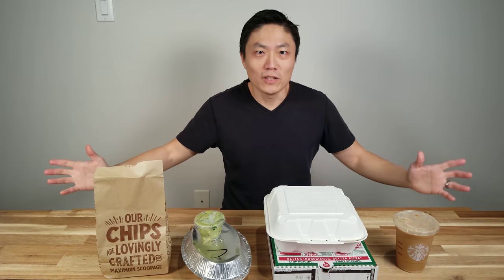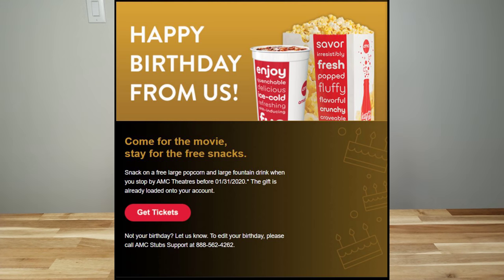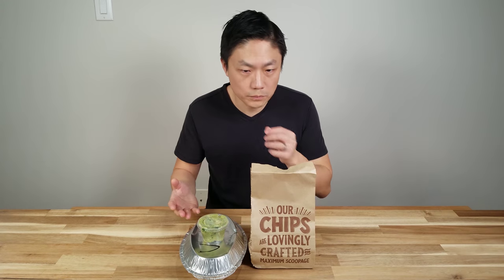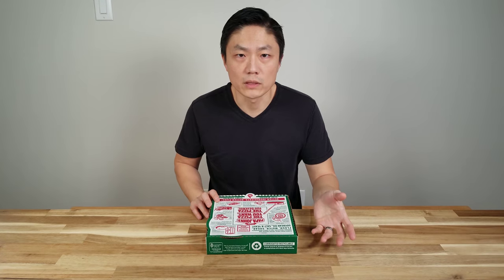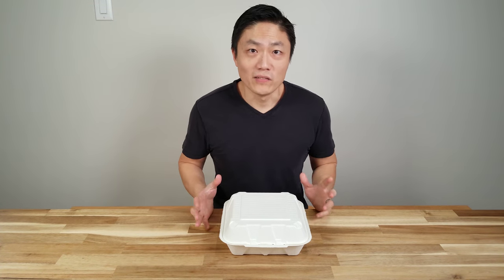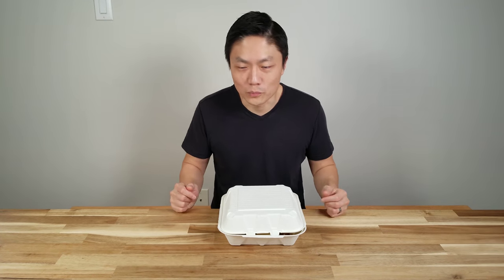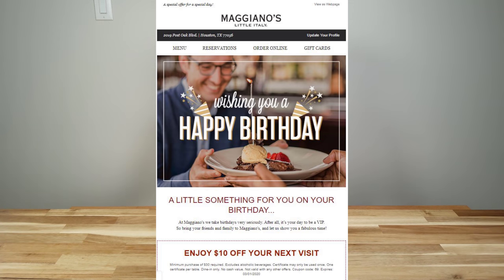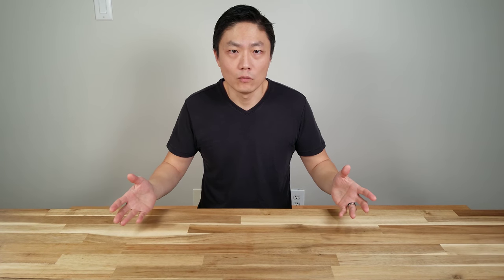How to get free food and freebies for your birthday in 2020!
1.  AMC - depends on membership level, either 1 large popcorn or 1 large popcorn & 1 large drink
2.  Regal - depends on membership level, either 1 small popcorn or 1 large popcorn & 1 large drink
3.  Chipotle - 1 free Chips and Quac with a purchase of $5 or more

4.  Papa John's - 1 free Chocolate Chip Cookie Pie, no purchase necessary

5.  Starbucks - 1 free drink or food on the day of your birthday
6.  Ikea - 1 free meat ball entree, and 1 $10 off coupon
8.  Grimaldi's - free 16-inch 1-topping pizza up to $19
9.  Benihana - purchase of 1 full meal and get a $30 off additional items
10.  Maggiano’s - $10 off with a purchase of $30 or more
12.  Sephora - freebies items may varies